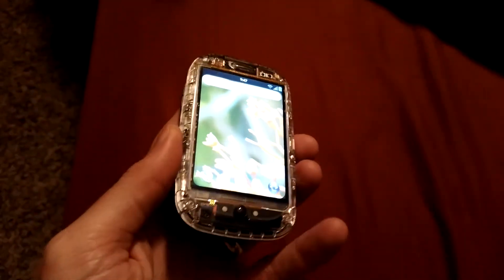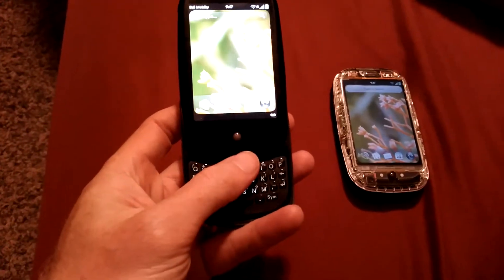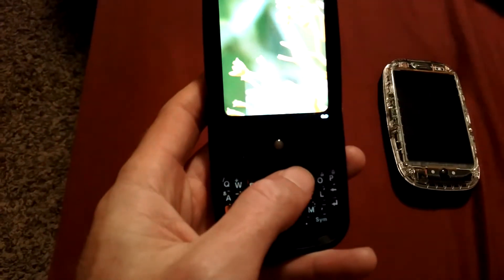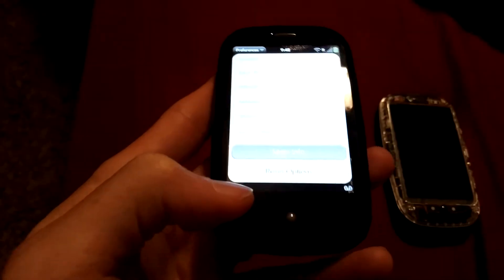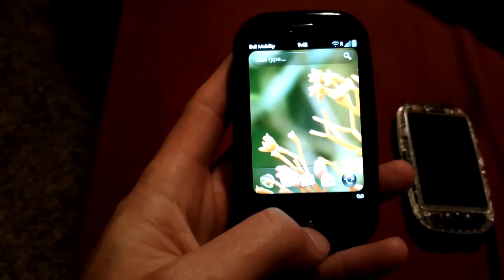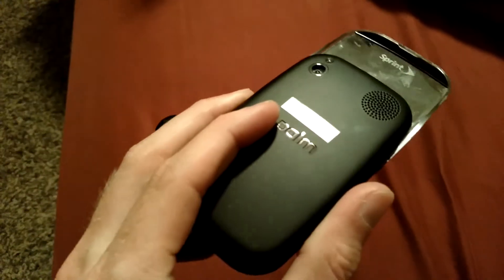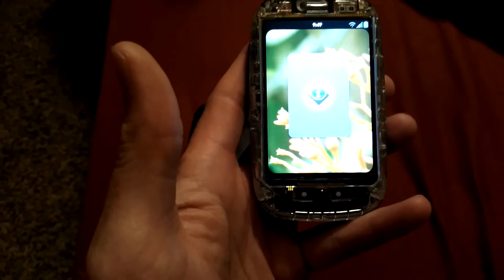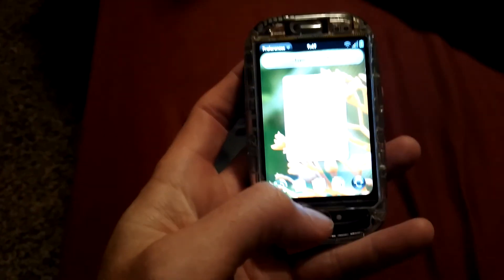Rare webOS Pres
Sprint Palm Pres with unique software and hardware.